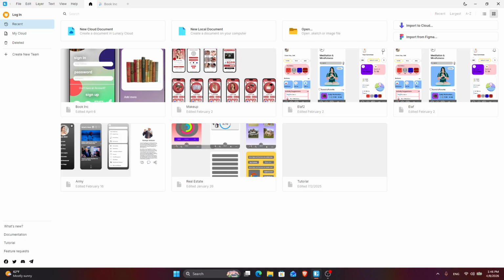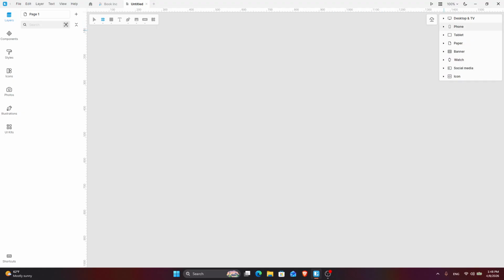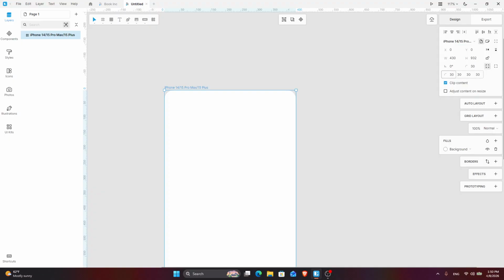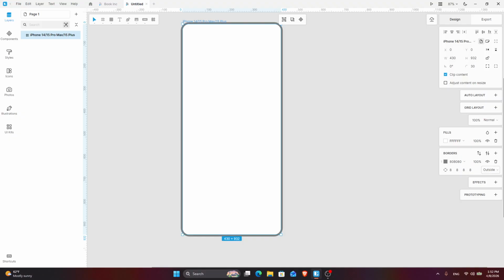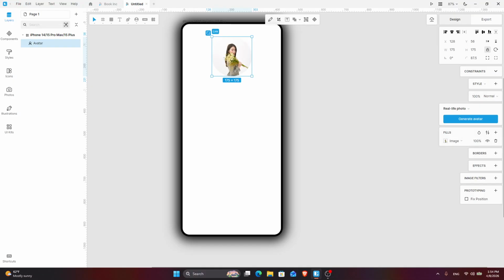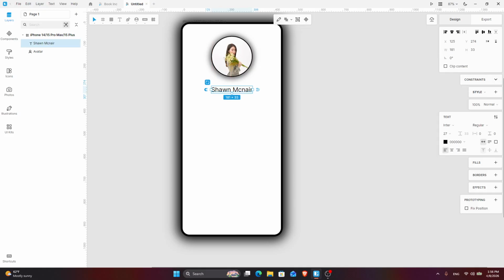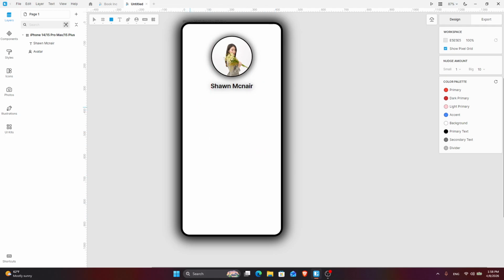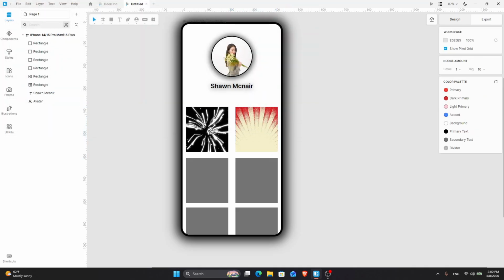Lunacy Tutorial / part 1 / basics and simple profile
Hello everyone in this video you're going to learn about a the basics of Lunacy. there will be more videos about it in this free course. hope you enjoy the video and any questions you have please write it down in the comment section.

Lunacy
UI/UX
designing
design